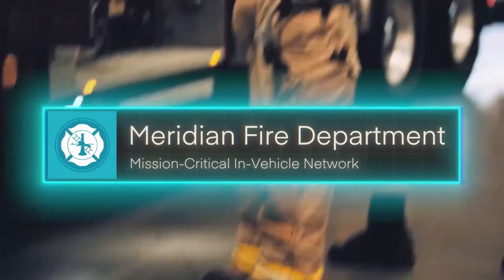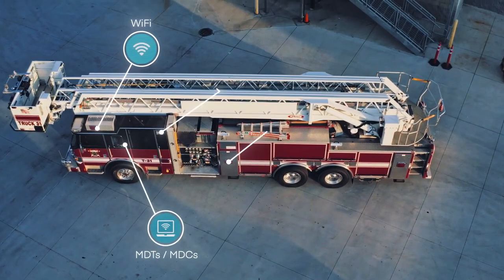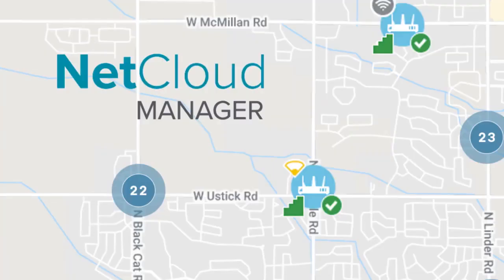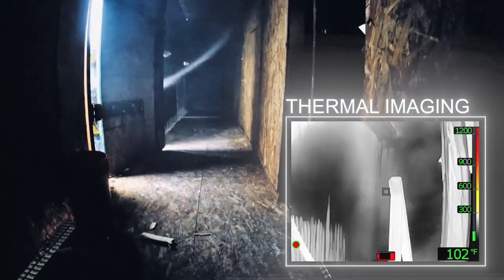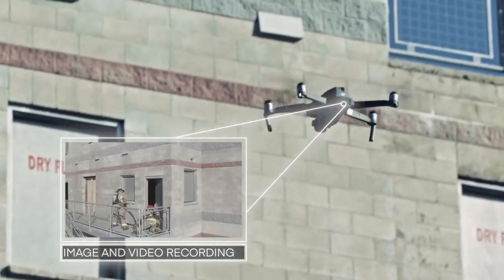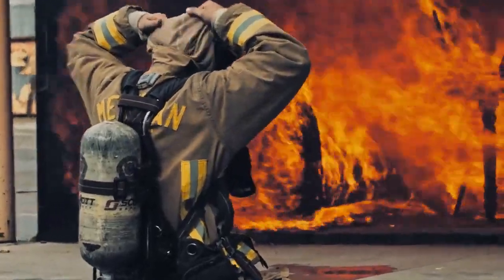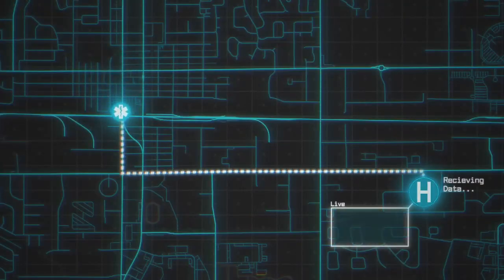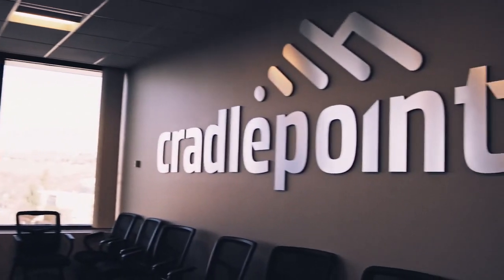Fire Departments | Wireless Connectivity as a Lifeline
In the heat of the moment, reliability matters. For firefighters on the frontlines, wireless connectivity is a lifeline. They rely on fast and always-on access to critical applications and data to perform their mission, whether in a vehicle, station, or on-scene.

Hear from Meridian (Idaho) FD Chief about how Cradlepoint’s NetCloud Service and wireless routers unlock the power of LTE and 5G — including nationwide public safety networks — for reliable connections to MDTs, connected gear, sensors, and beyond. Cradlepoint helps firefighters safely and efficiently protect lives and property, especially when the heat is on.

Learn more about our mission-critical connectivity for fire department apparatuses and technologies

TRANSCRIPT:
For us, Cradlepoint isn't just a vendor. It's not just a product. Cradlepoint's a partner of ours.

Our Cradlepoint routers connect us to the dispatch center through our CAD system. We use Cradlepoint for GPS locations; how do you know where your folks are and where your units are without that router and that ability to connect to it? Cradlepoint offers that solution.

Truly it's a one-stop shop for much of the technology that we have in our fire engines and our apparatuses, where we're sharing information back and forth to various groups, not just our dispatch center.

Cradlepoint is also the tool that we use for our cardiac monitors to send that telemetry information to the emergency rooms when we have patients with chest pains.

There are times where we can bypass the ER and go right to the cath lab. Cradlepoint is
the key that brings all that together. They have great technicians who really help us to meet the needs of tomorrow.